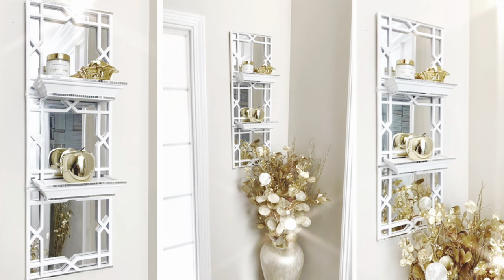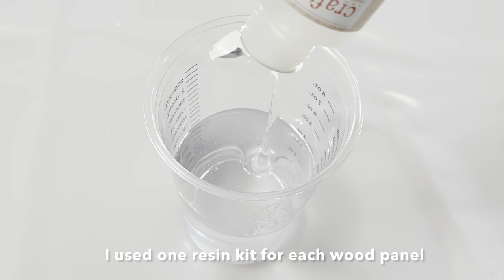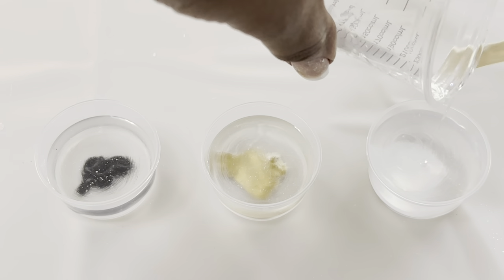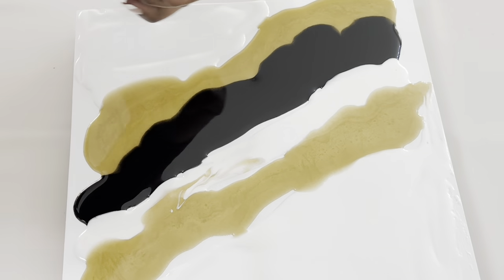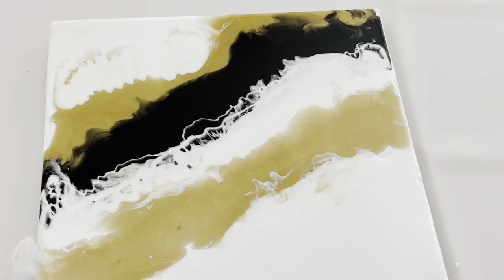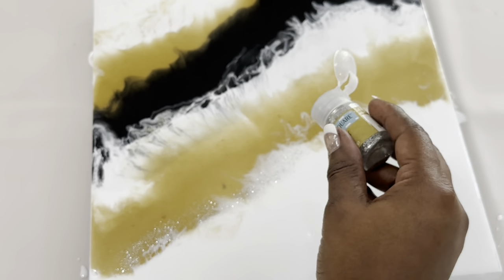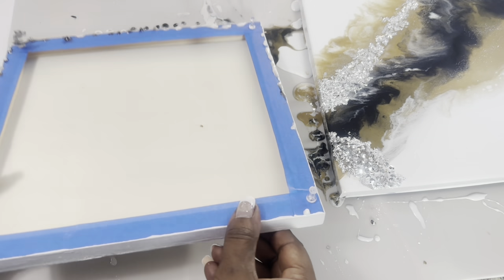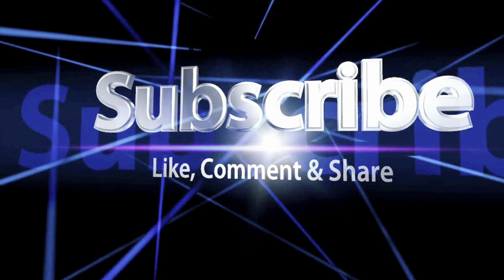DOLLAR TREE DIY || Beginner’s Level Resin Wall Art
In today’s video, I show you how I made beautiful home decor using inexpensive art supplies from Dollar Tree. I hope you enjoy the video! 💕